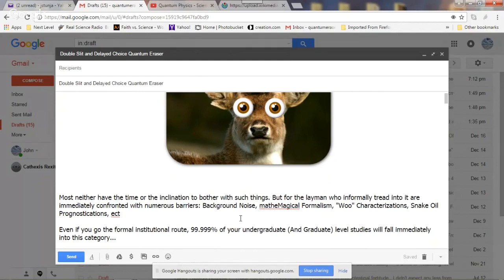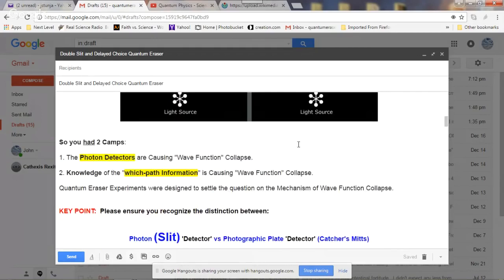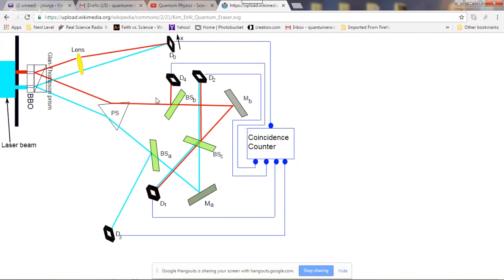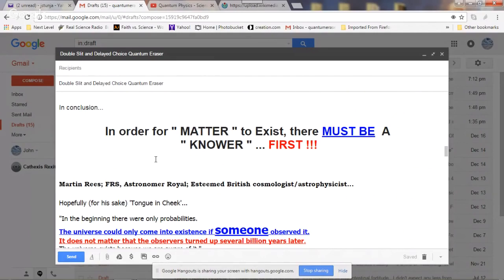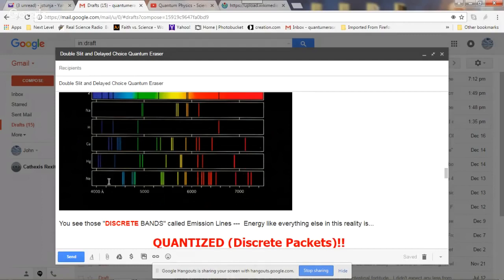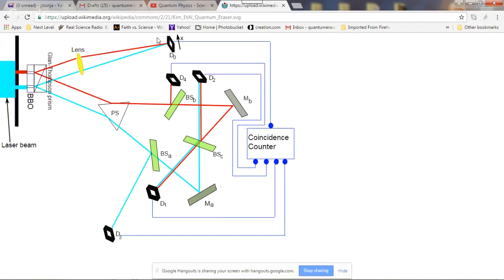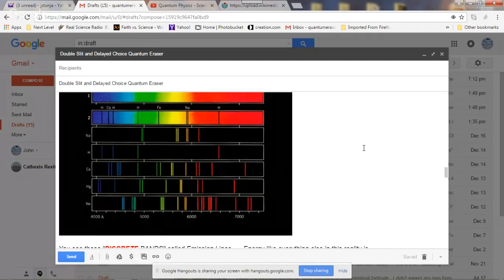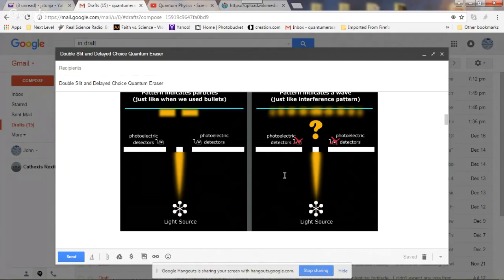Science vs Scientism: Episode 4 Quantum Physics